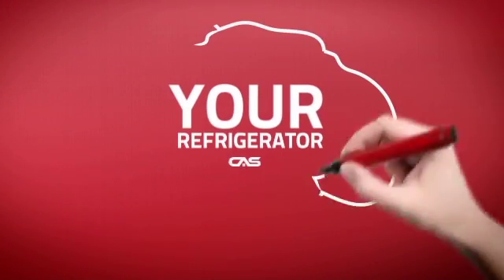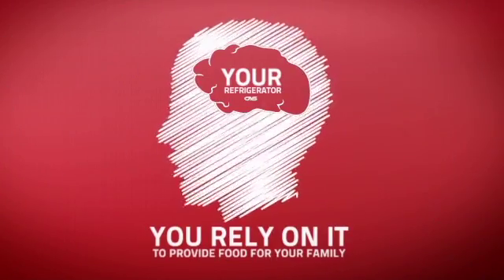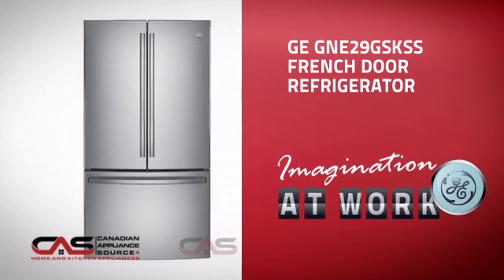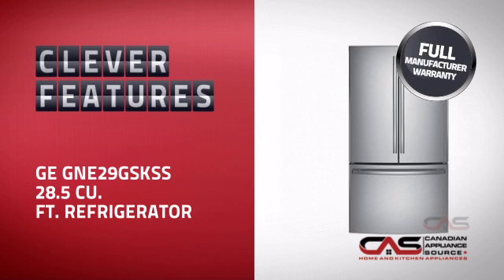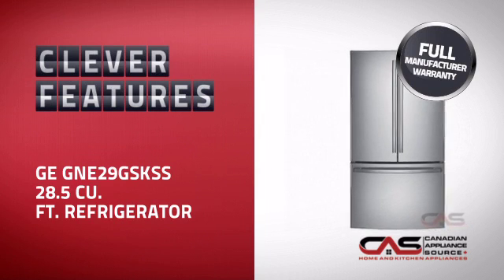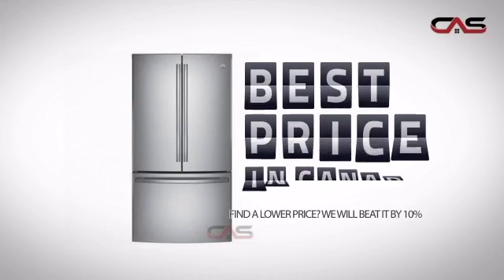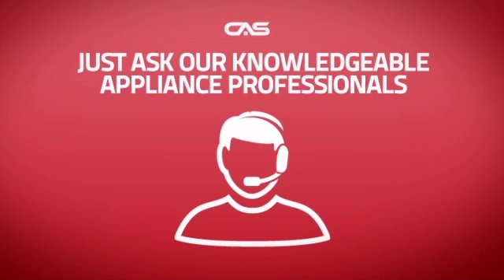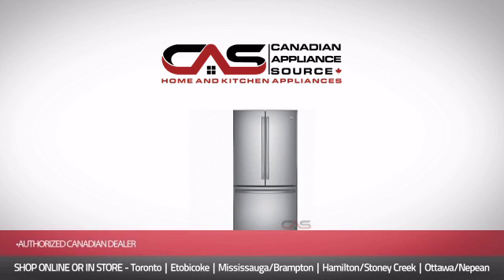GE GNE29GSKSS French Door Refrigerator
GE GNE29GSKSS 28.5 Cu. Ft. Refrigerator